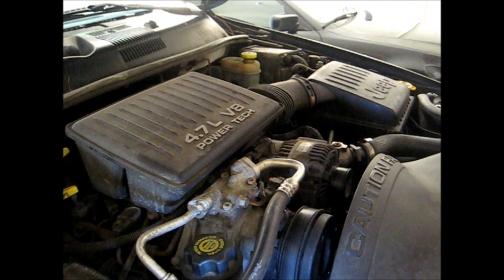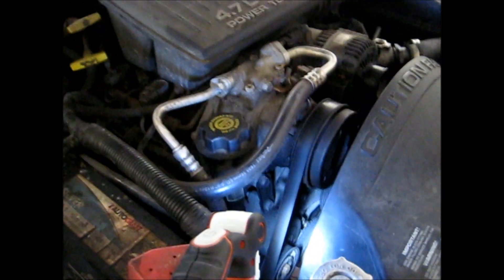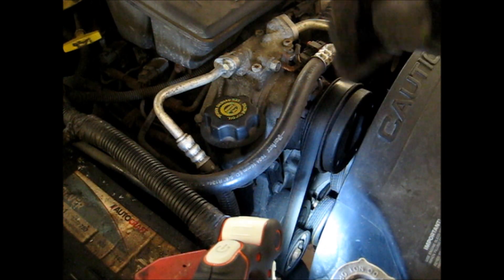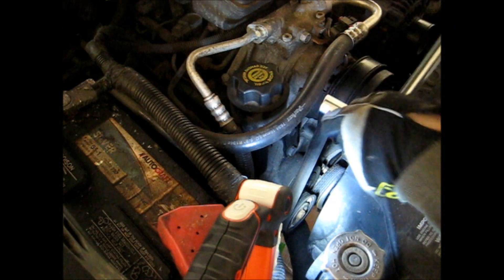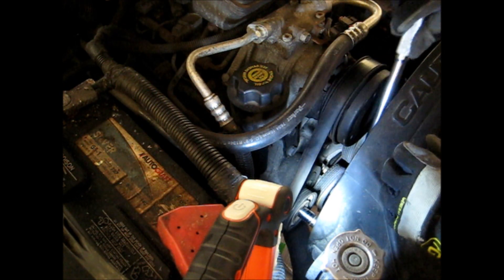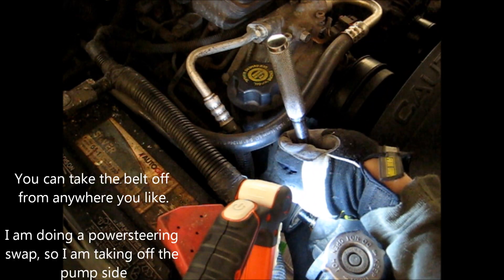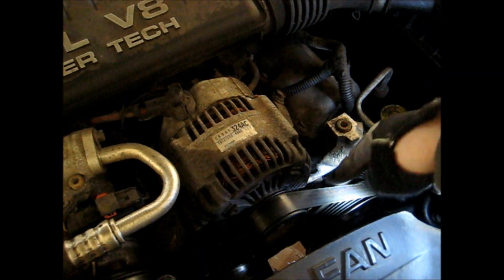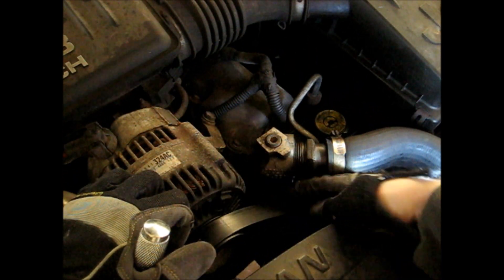How to remove a serpentine belt and loosen belt tensioner. Jeep Grand Cherokee WJ.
How to loosen the belt tension so the Serpentine Belt can be removed.  Jeep is a 4.7 V8 2001 Grand Cherokee.  Simply take a 15mm socket wrench.  Put it on the belt tensioner, and then turn to the driver side.  That is.  As for a diagram, is should be a sticker about where your radiator is near the driver side.